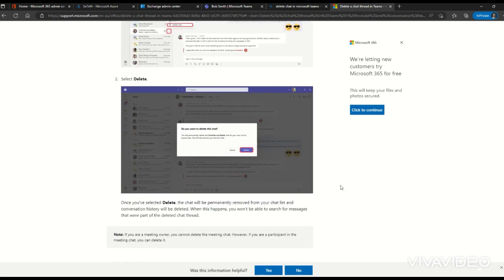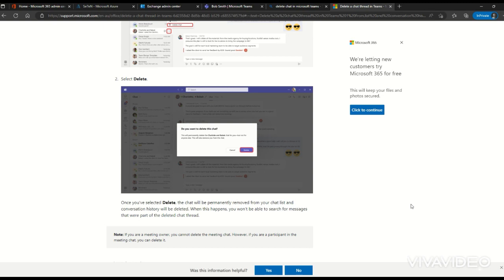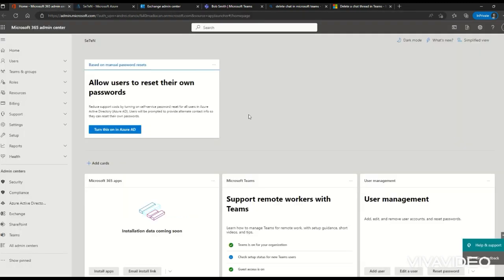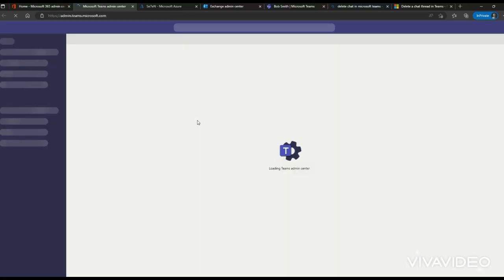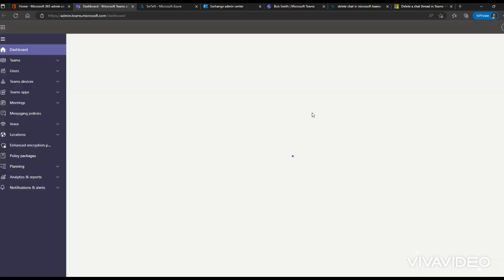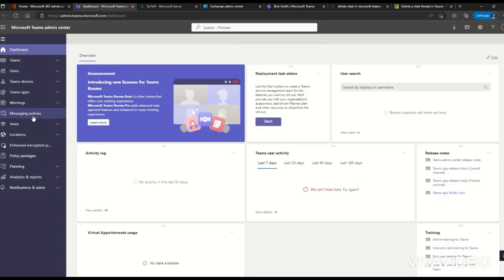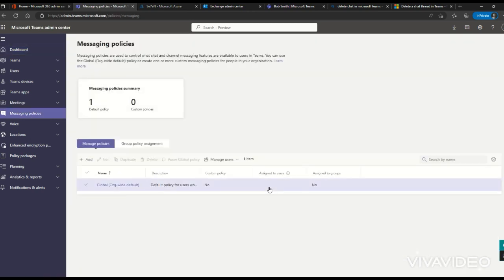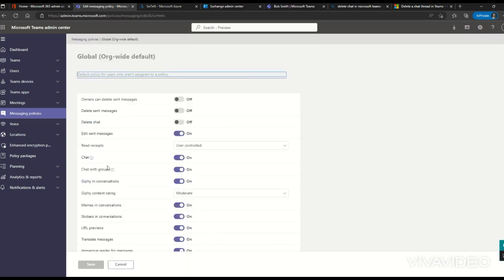Microsoft Teams NEWS ALERT! Default setting changed in December! Must check out! M365! O365!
In December 2022, MS rolled out a global change in which it enabled by default the option to delete chats and conversations in Teams, even though if your organisation settings were set up differently !

Very important from a Security point of view to revert this change manually for your environment !